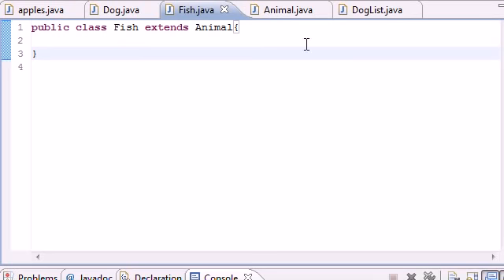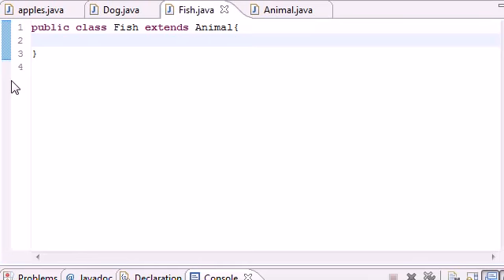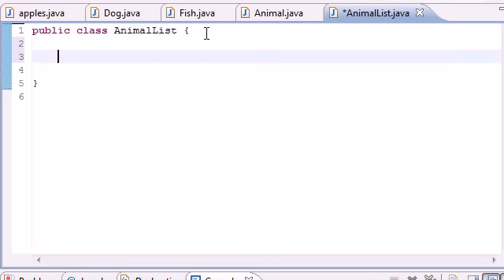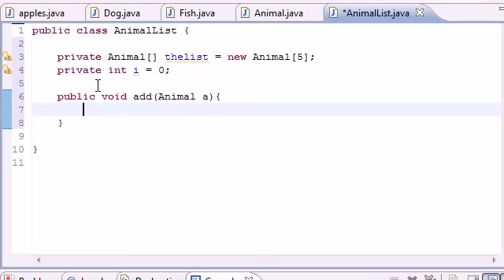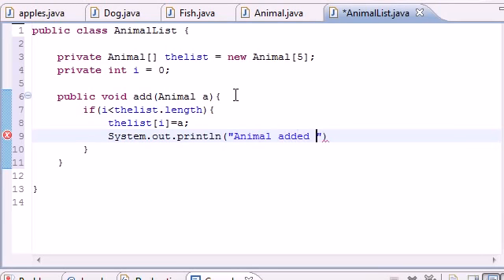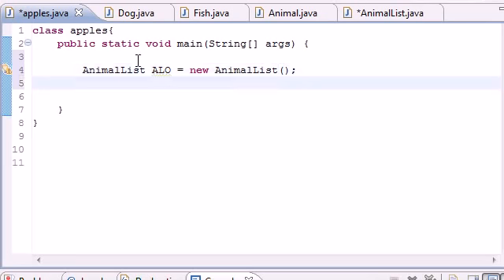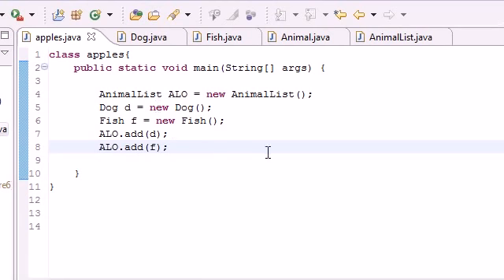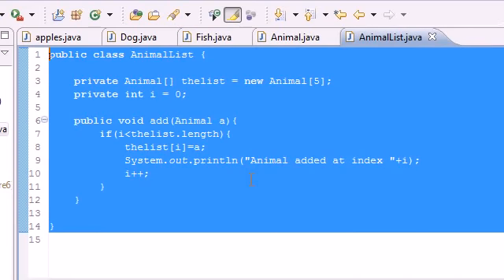Java Programming Tutorial 60 Array Holding Many Objects